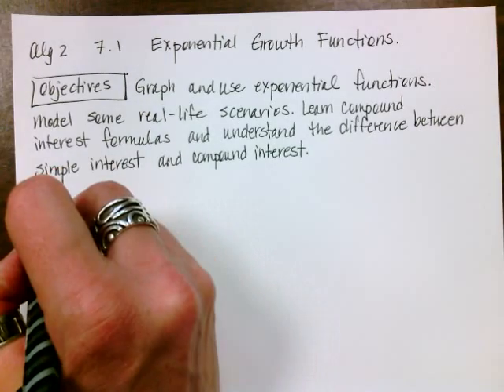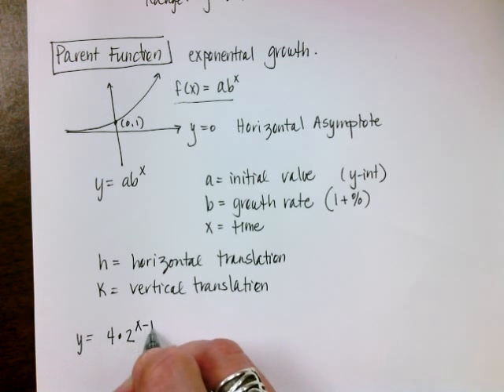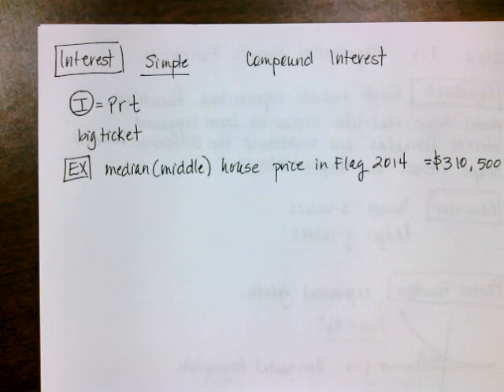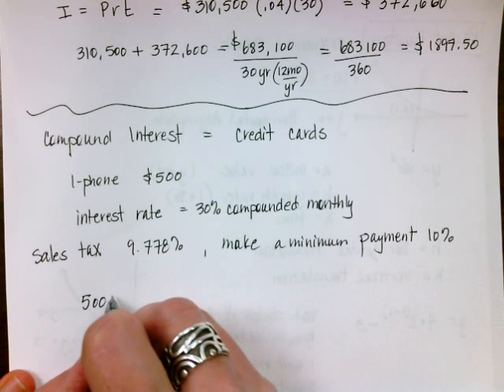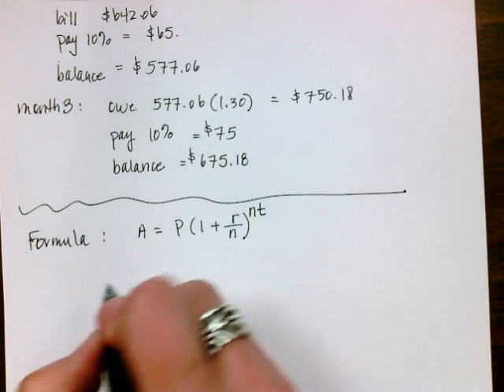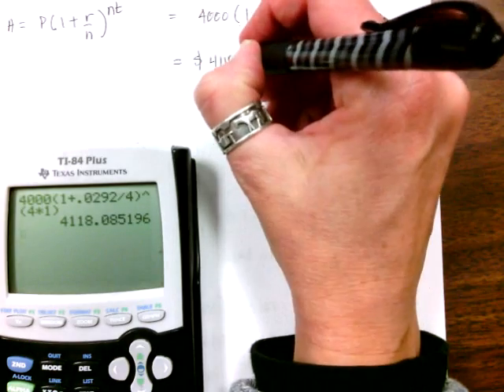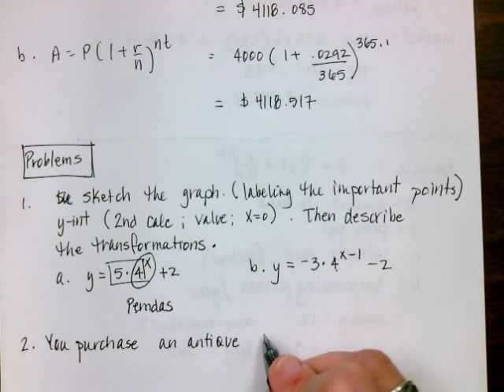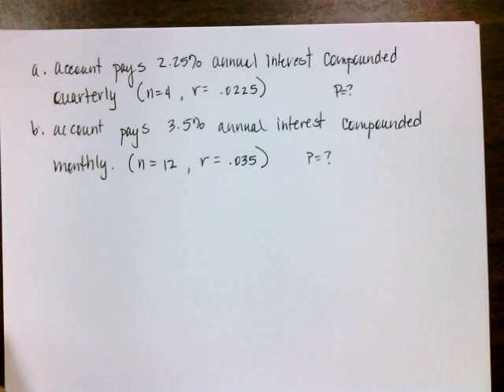Alg II 7.1 Exponential Growth Functions